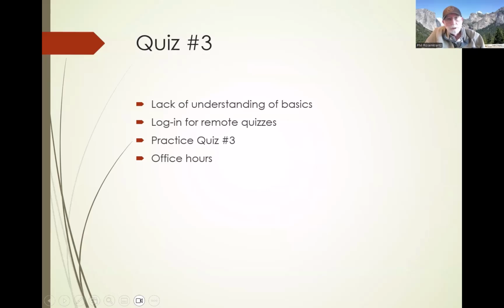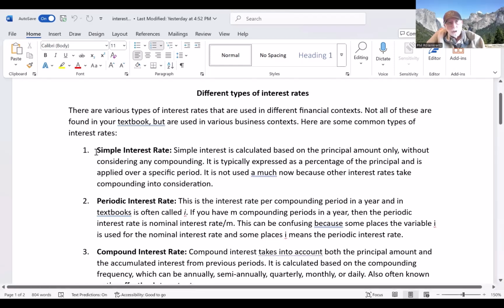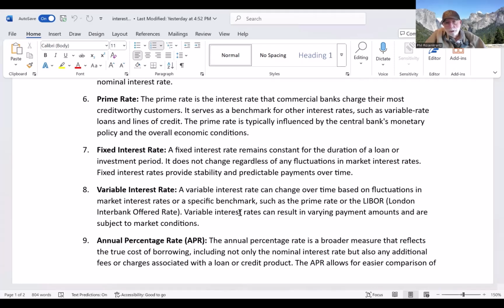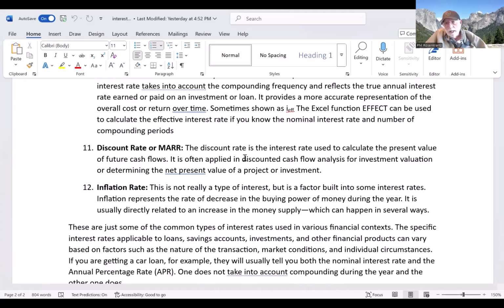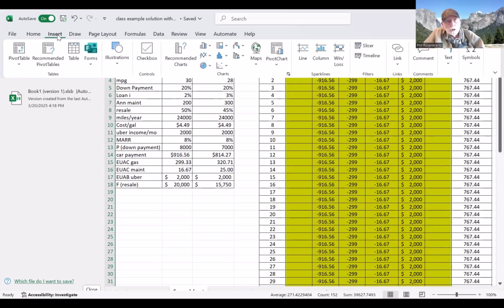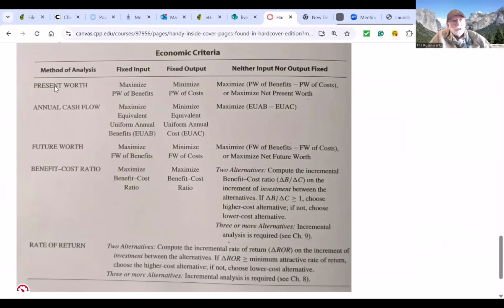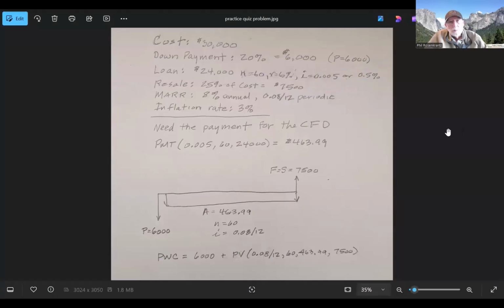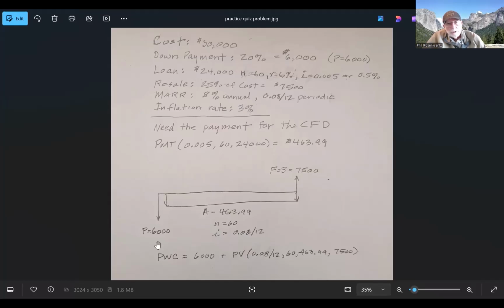ime4030 video update 28march2025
Quiz #3 results
Interest rate confusion
How to construct a Cash Flow Diagram (CFD)
Number of periods to use
The Minimum Attractive Rate of Return (MARR)
Economic Criteria
New slide added for Project 2 (Team Project)